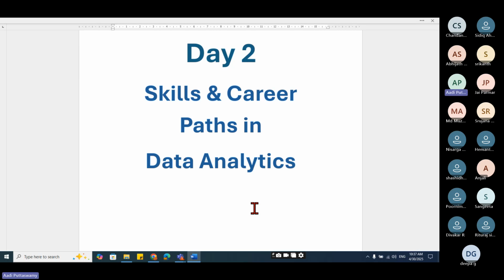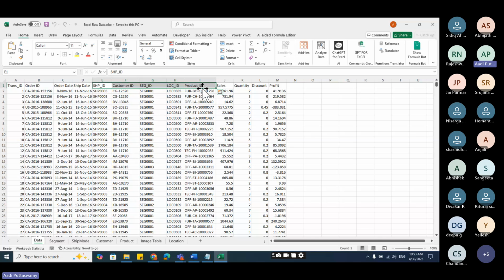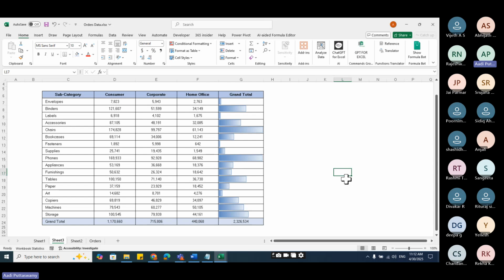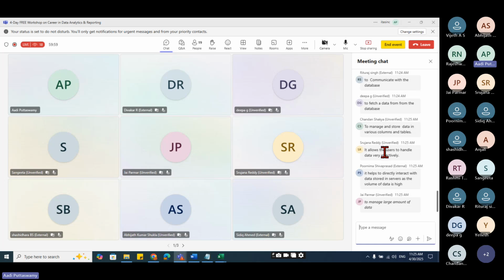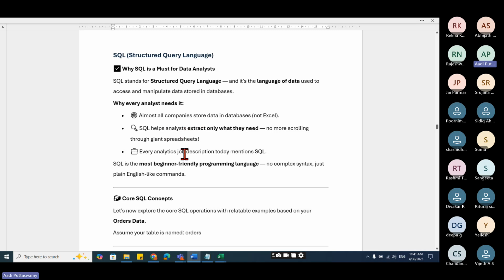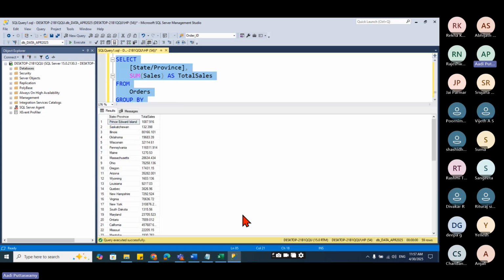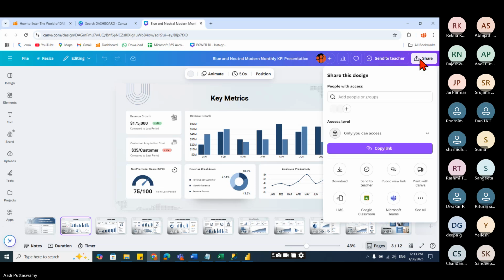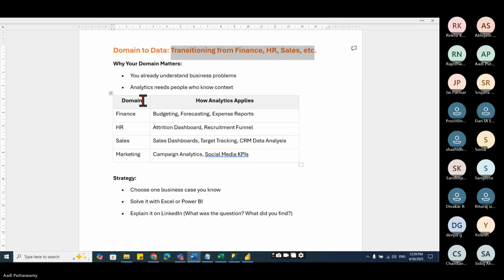Day 2 – Essential Data Analytics Skills for Career Growth | Excel, SQL, Power BI, Python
Want to start a career in Data Analytics but don’t know where to begin?
In this session, learn the exact skills & tools used by analysts: Excel, SQL, Power BI, and Python!

Welcome to Day 2 of our Free 4-Day Data Analytics Workshop by iTech Analytic Solutions!

In this session, Dr. Aadi Puttaswamy T breaks down the most in-demand technical skills and career strategies that can help anyone — even non-tech professionals — start a successful career in Data Analytics & Reporting.

📚 What You’ll Learn in This Video:
👉  Core Data Analytics Tools: Excel, SQL, Power BI, Python
👉  Live demonstrations with real datasets
👉  How non-tech and career gap candidates can enter the field
👉  Domain-to-data roadmap (for HR, Finance, Marketing, etc.)
👉  Resume & LinkedIn optimization tips for data roles

🎯 Perfect for:
👉  Beginners and Freshers
👉  Career switchers and domain professionals
👉  Anyone looking to build job-ready analytics skills

✅ If this video helped you, share it with a friend and help them grow too!